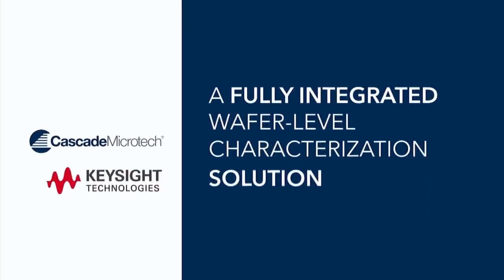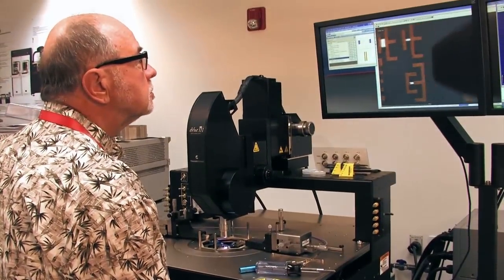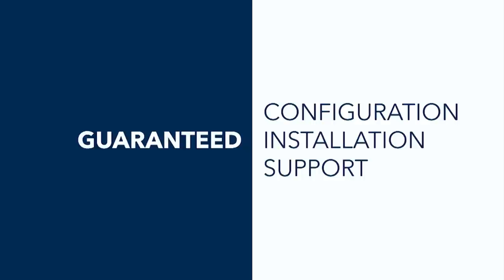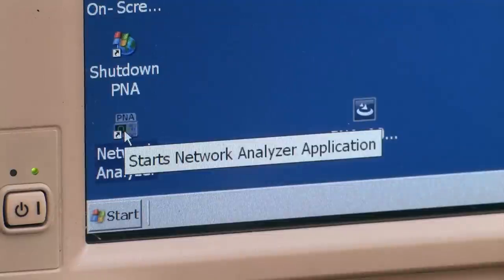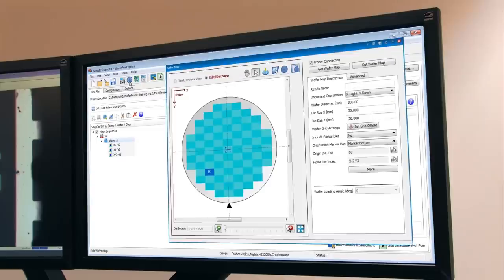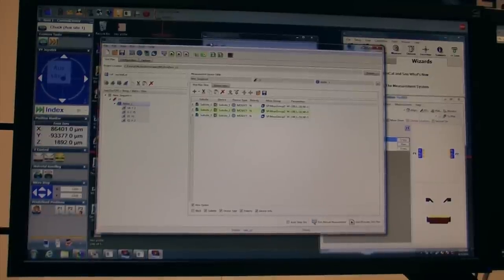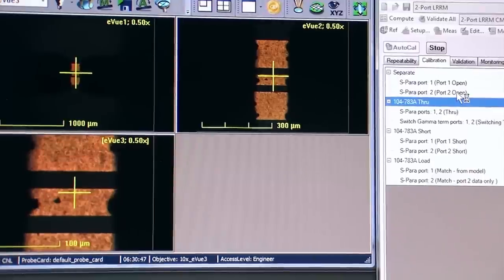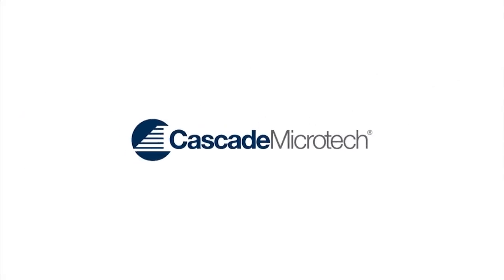Wafer-level Measurement Solutions from Cascade Micotech and Keysight Technologies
A fully integrated wafer-level characterization solution from Cascade Microtech and Keysight Technologies offers guaranteed configuration, installation and support. The pre-validated system delivers accurate and repeatable testing, accelerating time to first measurement.